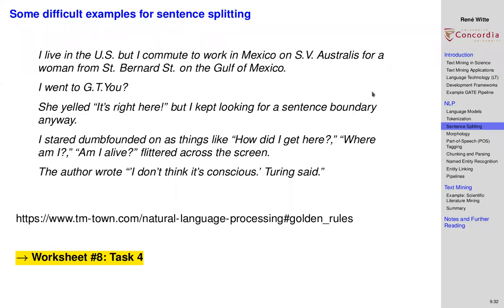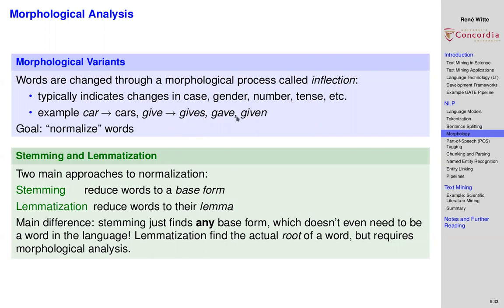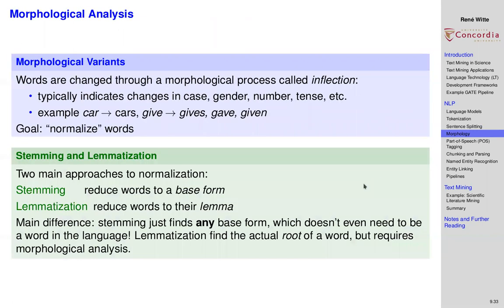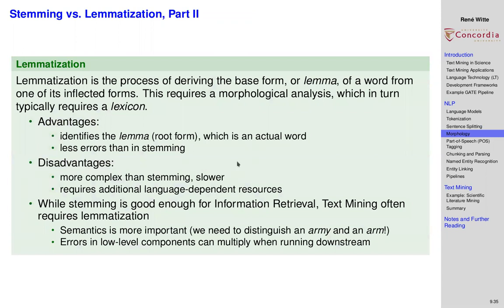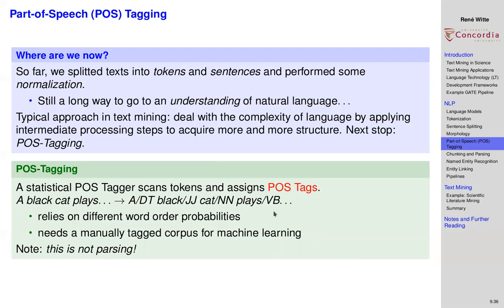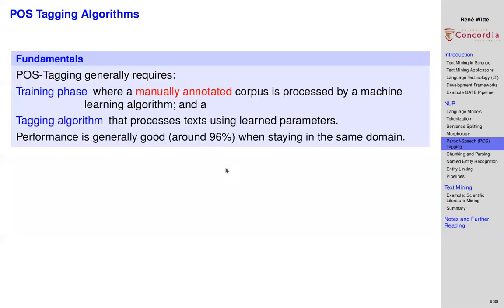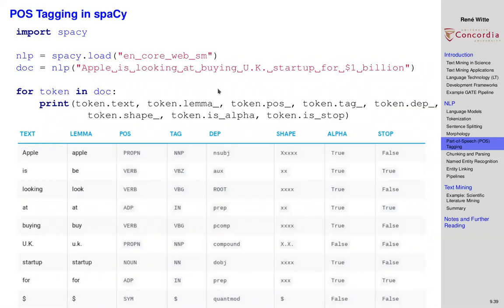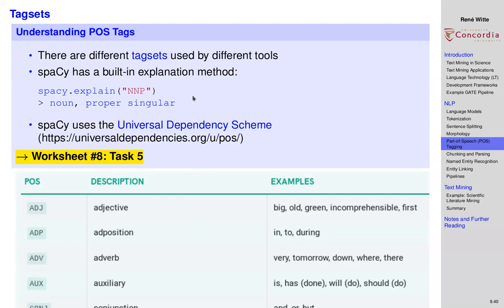Intelligent Systems: Text Mining (5/10) | COMP 474/6741 (Winter 2020/21) | L09E05